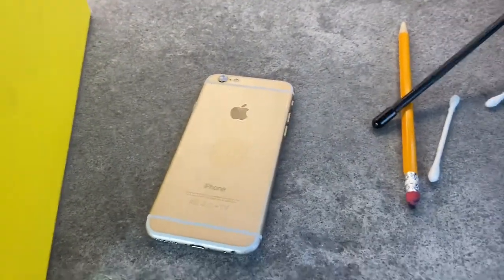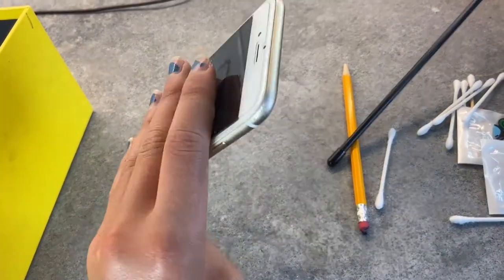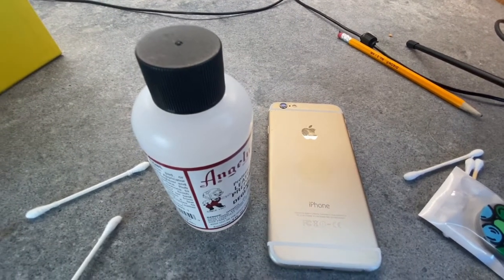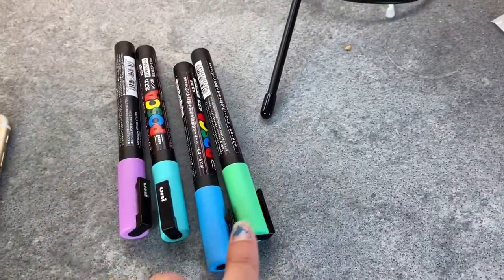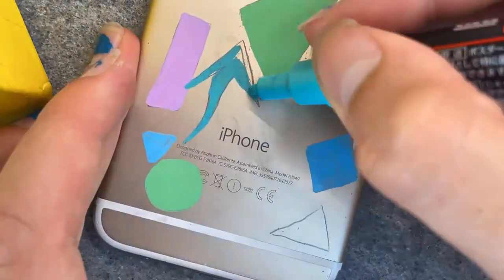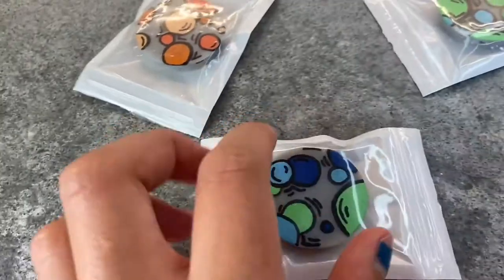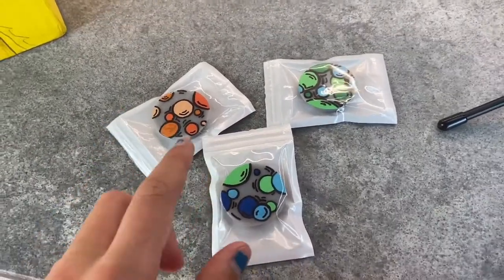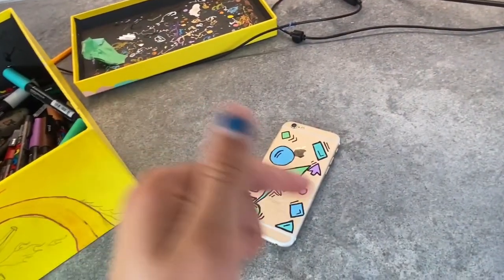How To Make a CUSTOM PHONE 📱🎨(GIVEAWAY)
Posca Paint markers
I filmed on a Iphone 11
I edited on DaVinci Resolve.
Thx so much for watching. I hope you enjoyed :)